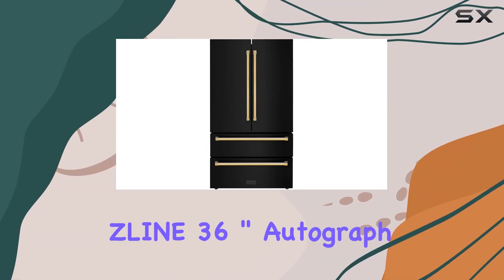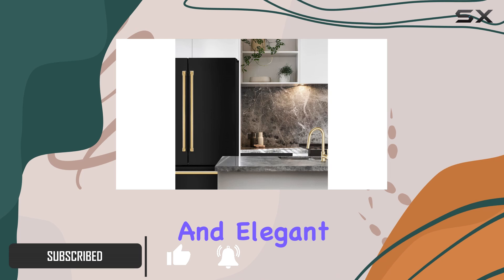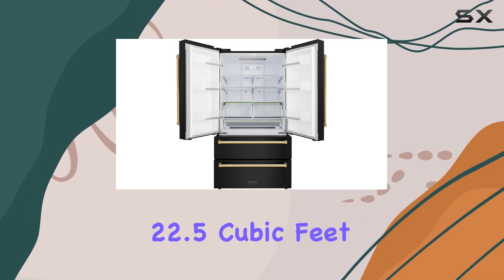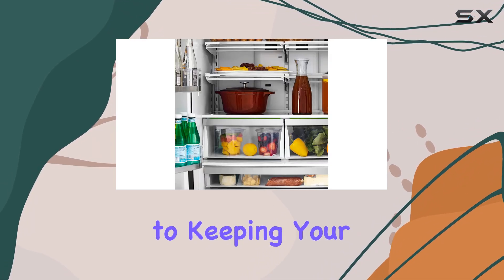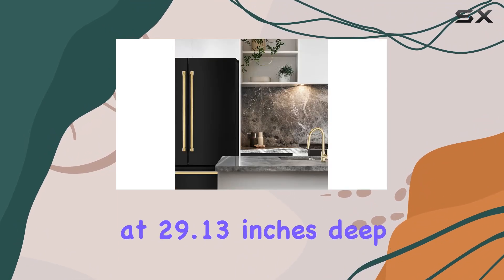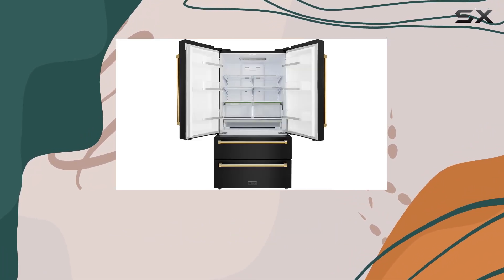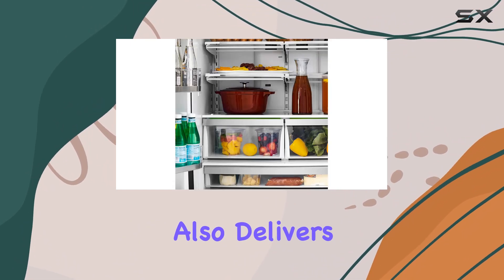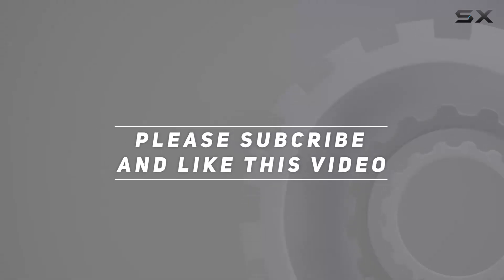ZLINE 36" Autograph Edition French Door Refrigerator with Gold Accents: The Ultimate Kitchen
0:00 Intro
0:06 Review

Things that we mentioned in this video:
Z Line Kitchen and : B0B52BDRJ4